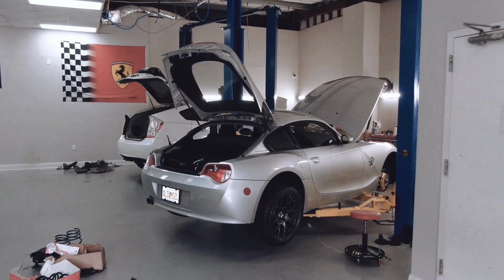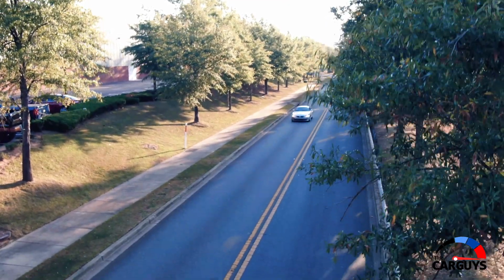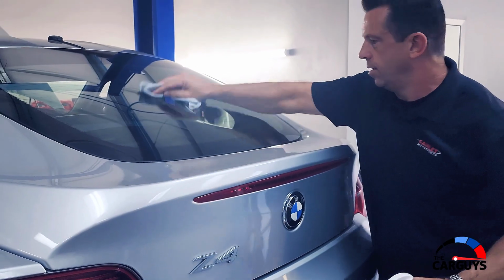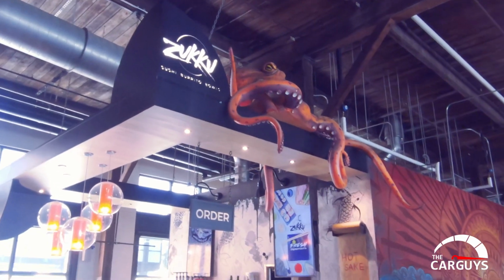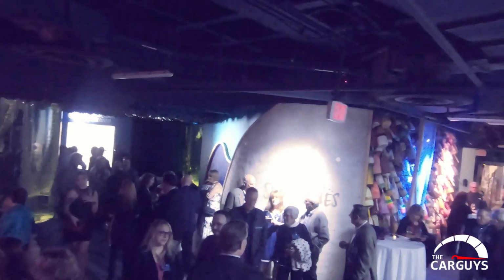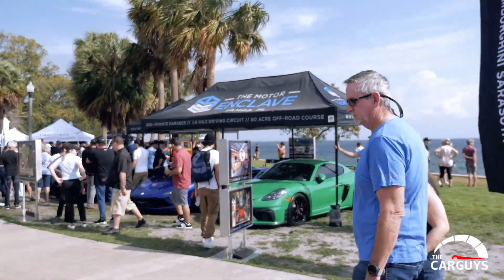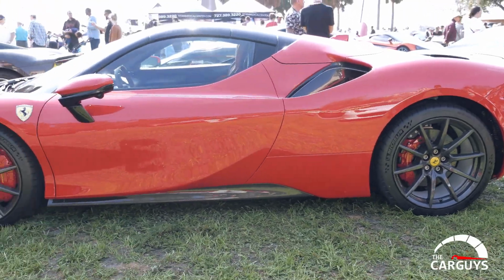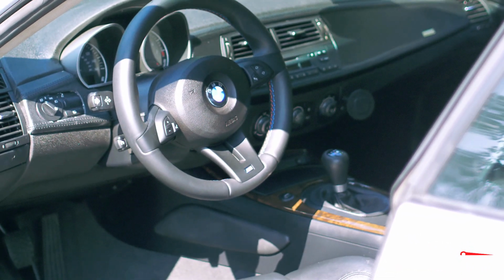The CarGuys RoadTrip - Tampa Bay (S03E01)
After several months of work and reconditioning our Project E86 Z4 Coupe is finally ready for the road. On this all-new edition of the CarGuys, we take the little "Zoupe" on her maiden voyage down to Tampa, Florida, where we explore the sights and try some amazing food. We also head across the Bay to St. Petersburg and the Festival of Speed to check out some amazing exotic cars.